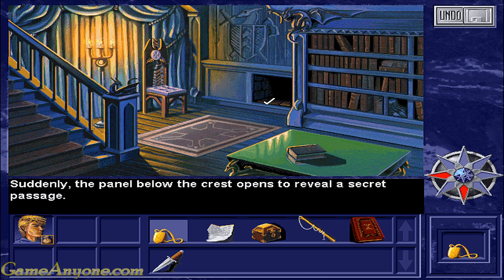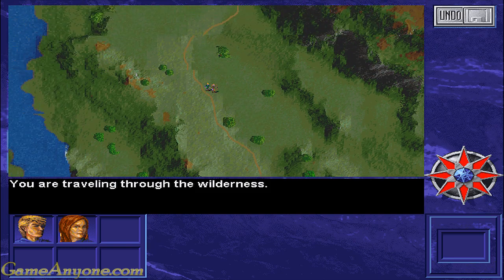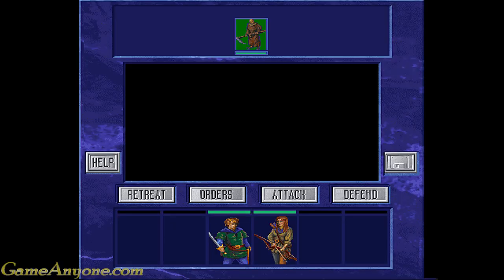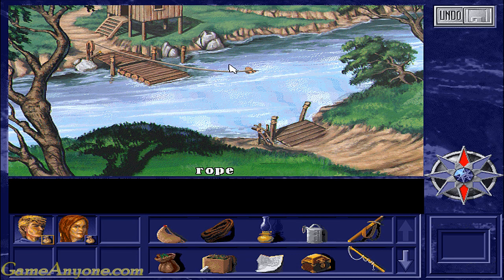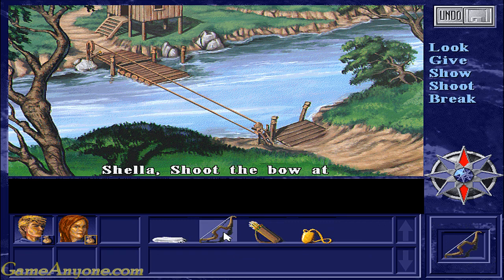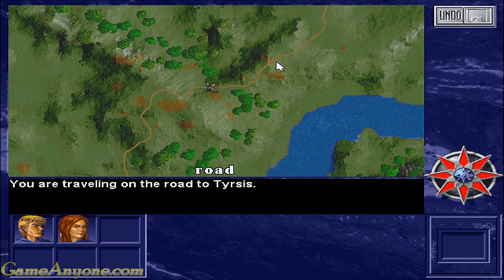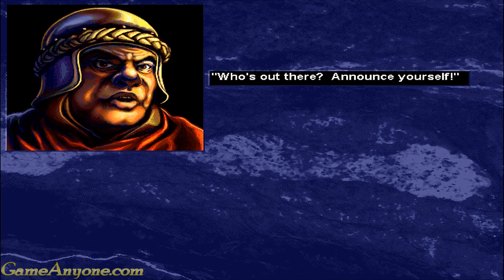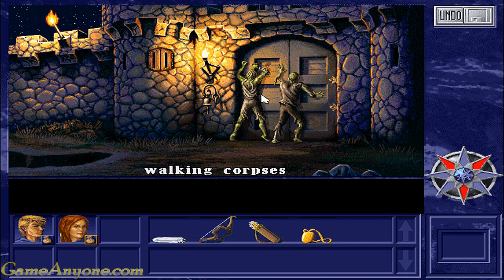Off The Shelf: Shannara [PC][HD] - Part 5: Tyrsis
Arrive at Tyrsis... what will we find?!?